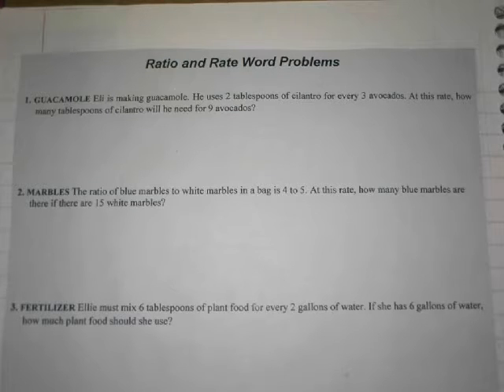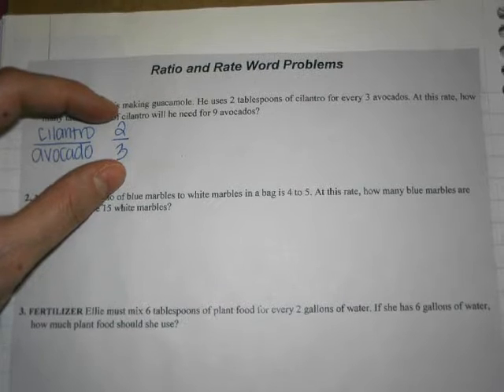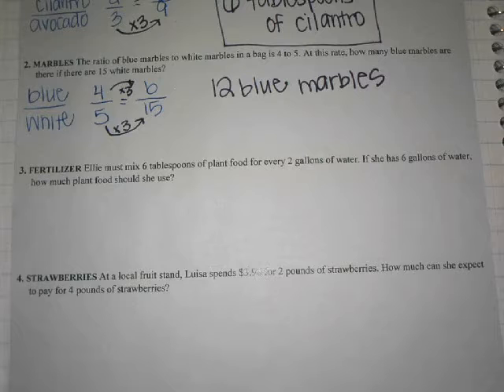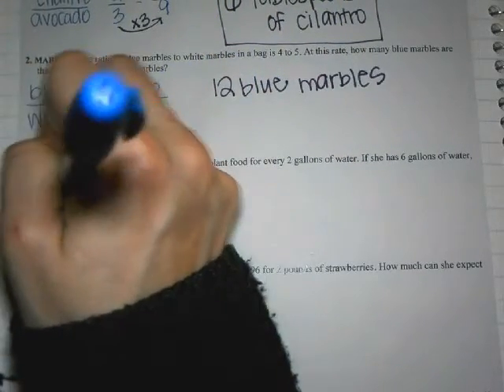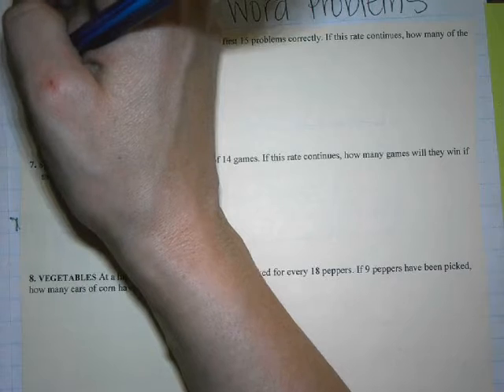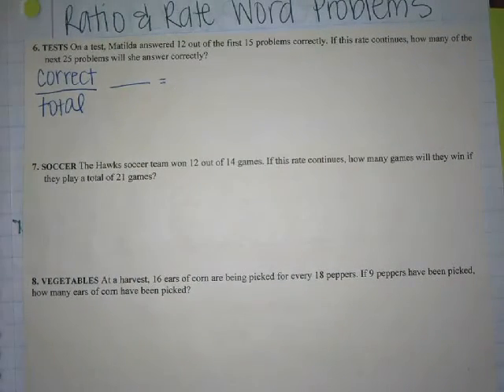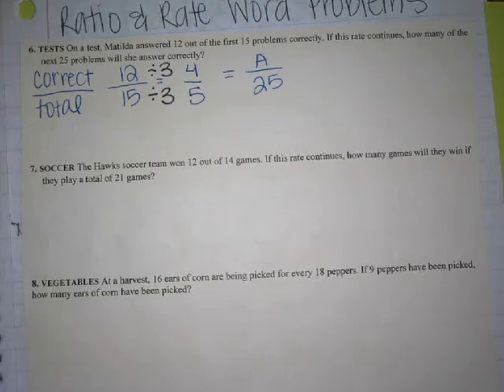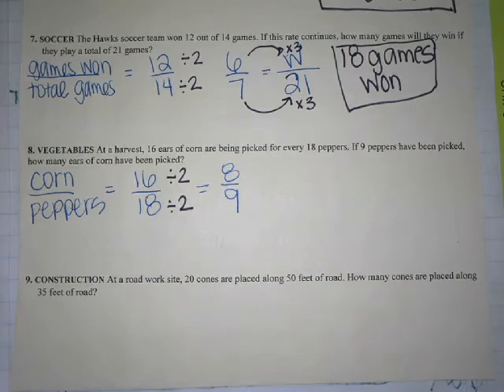Ratio and Rate Word Problem Notes Part 1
Here are some notes on how to solve ratio and rate word problems.